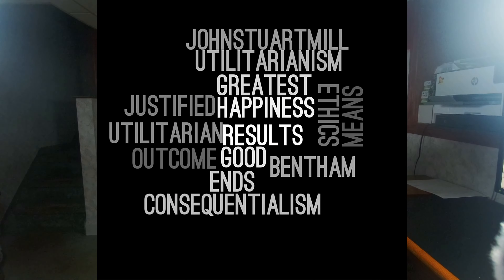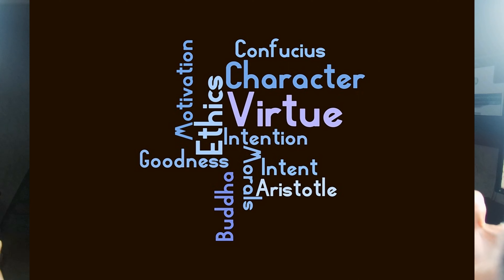Business Ethics SECRETS Demystified! | How To Be A Business Analyst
Demystifying Business Ethics: Unveiling Secrets of Top 10 Frameworks | How To Be A Business Analyst
If you are trying to break into the Business Analyst industry and need direction from a perennial top performer with 22 years professional services experience on where to start or how to grow in your role, you are in the right place! Get ready for in depth discussions where I walk you through, step by step, how to accomplish all of the following aspects of the business analyst role:

Chapters:
00:00 Why Watch This Channel

Image Credits:
Video by Coverr-Free-Footage from Pixabay
Image by rdaconnect from Pixabay
Image by Tumisu from Pixabay
Video by Okan Caliskan from Pixabay
Video by Anna Varsányi from Pixabay
Video by Alejandro Alonso Fontanil from Pixabay
Video by Tech VideoStack from Pixabay
Video by Gerd Altmann from Pixabay
Image by Mohamed Hassan from Pixabay
Video by Prodèép Nëpalënsis from Pixabay
Video by Christian Bodhi from Pixabay

Other Credits:
Ohio University. "3 Ethical Decision-Making Frameworks". July 29, 2022.